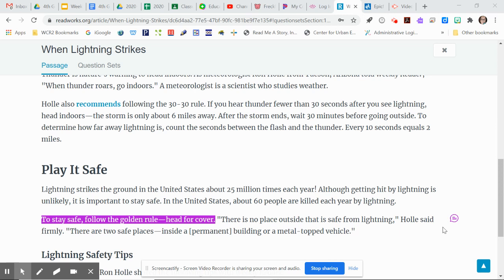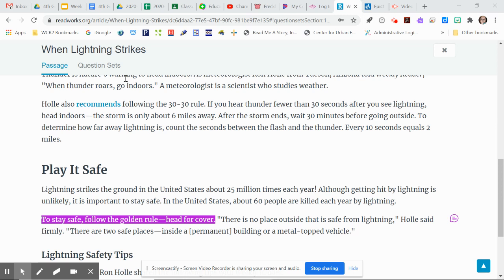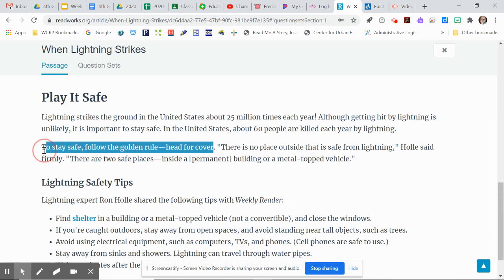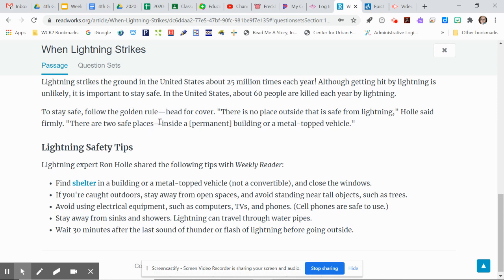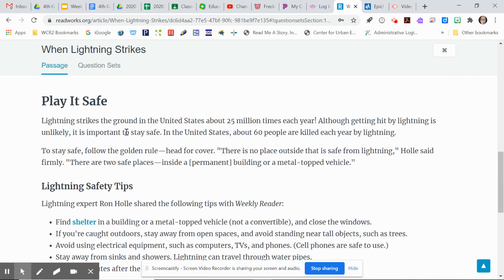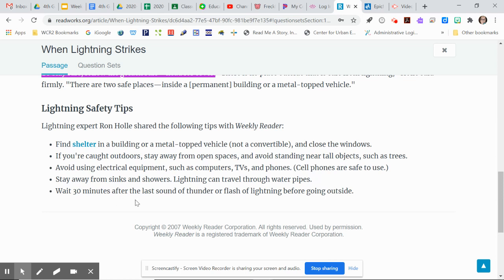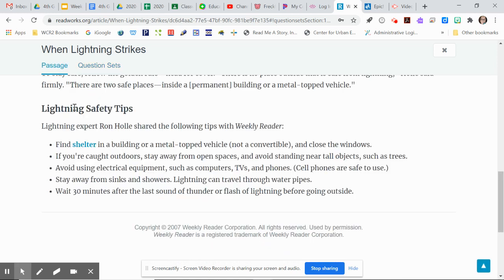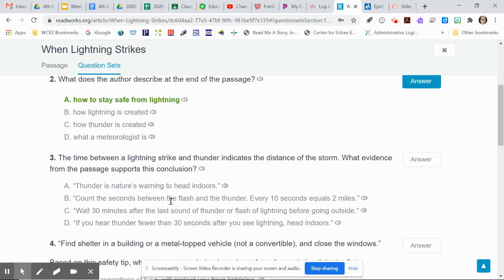Part 2 Purpose with Informational Text